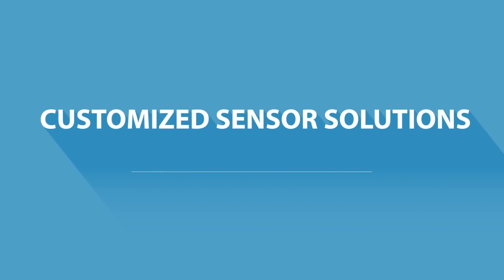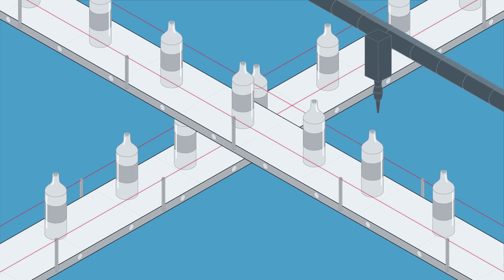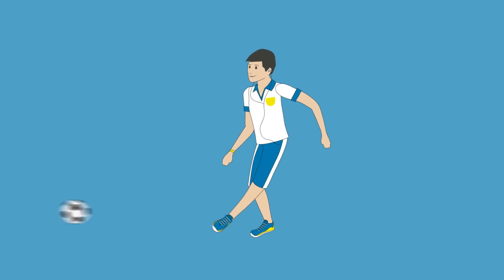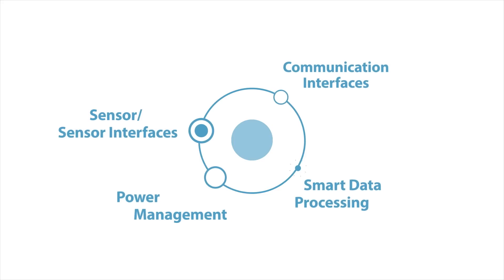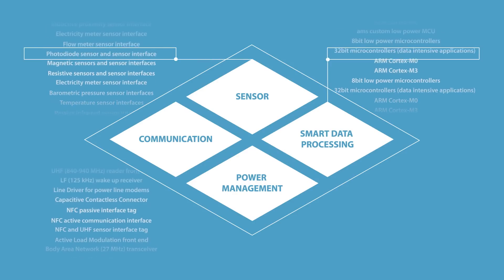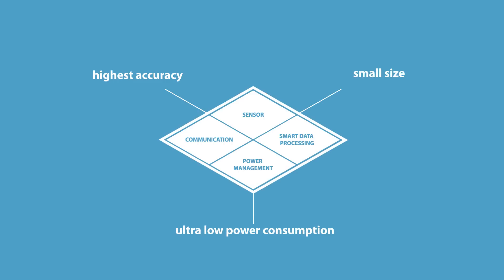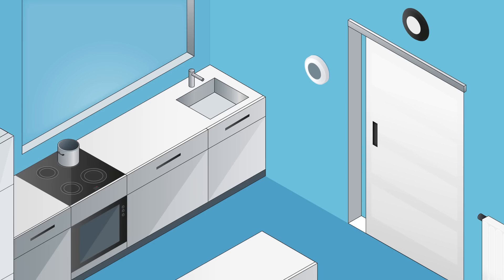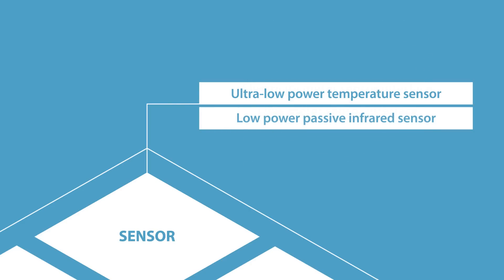ams Customized Sensor Solutions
This video provides a brief introduction to  ams’ Customized Sensor Solutions.
It gives examples on how ams enhances its customers to provide solutions for the internet of things (IoT).